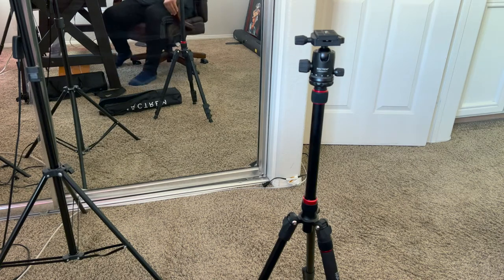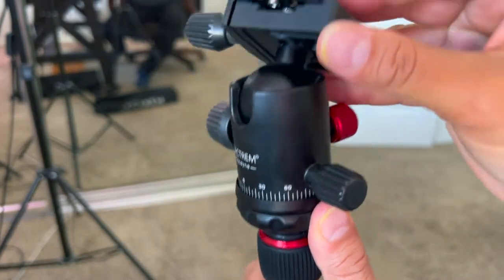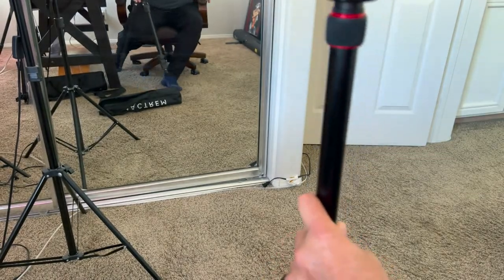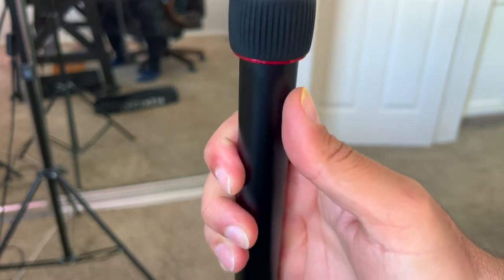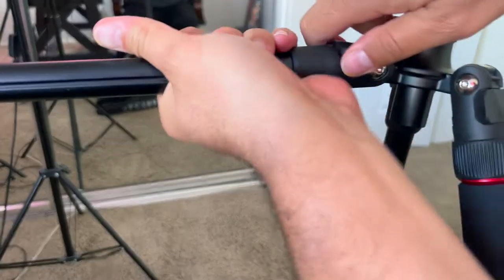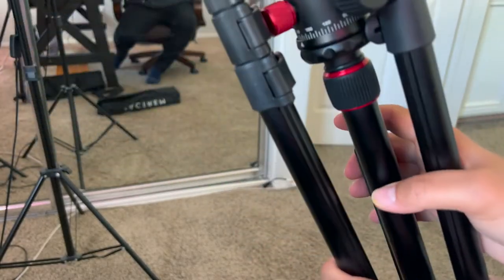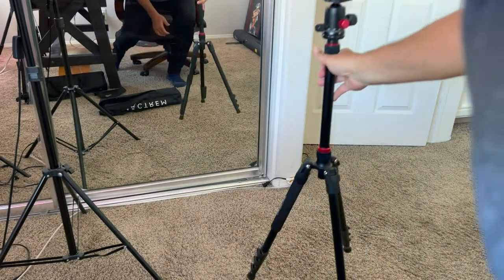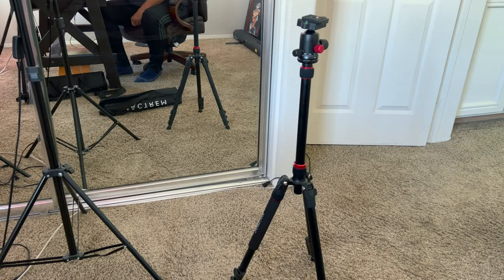MACTREM 80" Camera Tripod, DSLR Tripod for Travel, Aluminum 360 Degree Ball Head (Review)